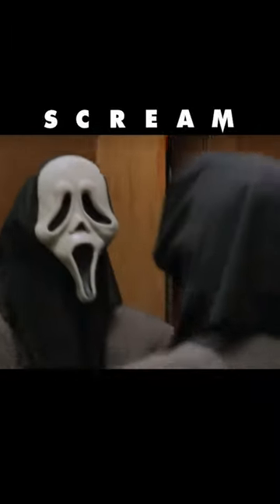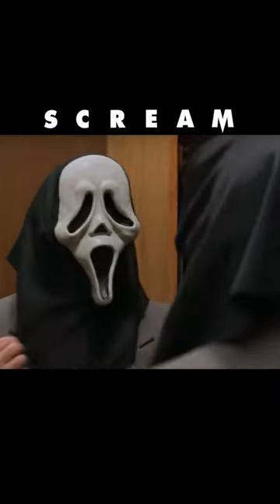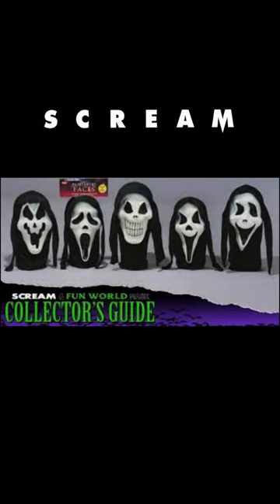Scream - The Mask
"Scream" is a 1996 American slasher film directed by Wes Craven. The movie follows a group of high school students as they are stalked and attacked by a mysterious killer known as Ghostface, who wears a distinctive mask and enjoys taunting his victims with horror movie trivia.